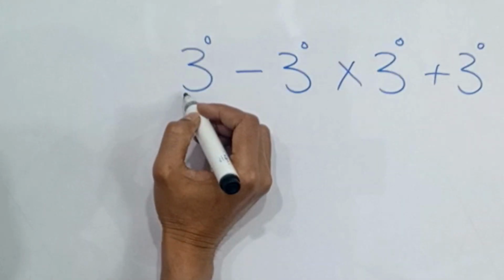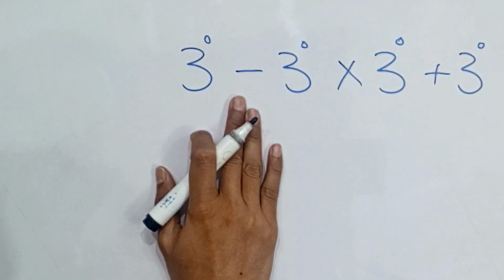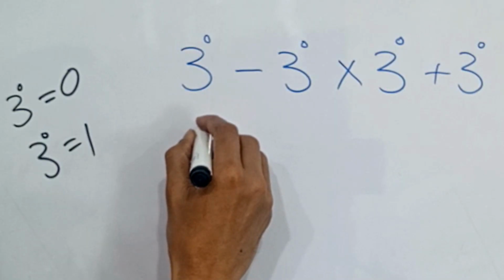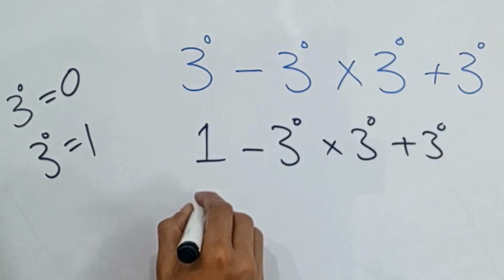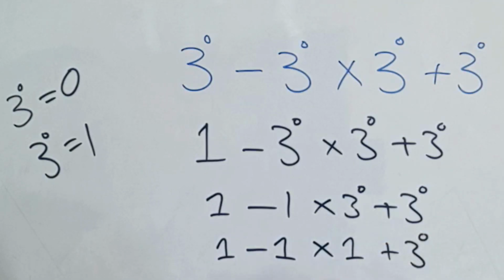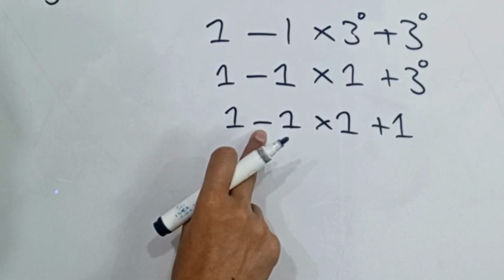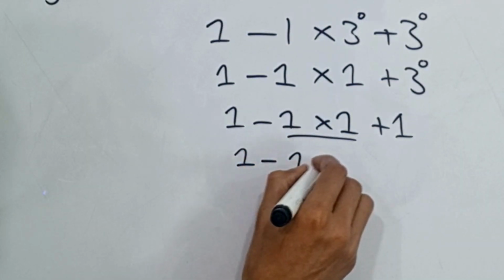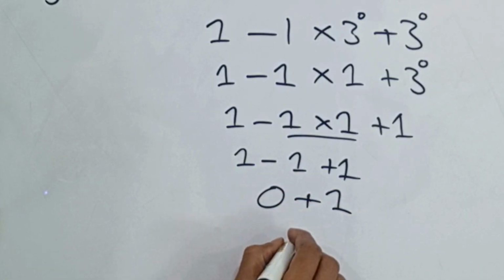Only Math Geniuses Can Solve This Math Problem ?